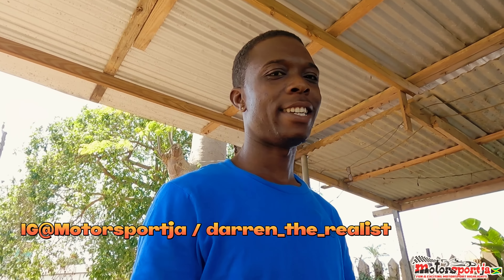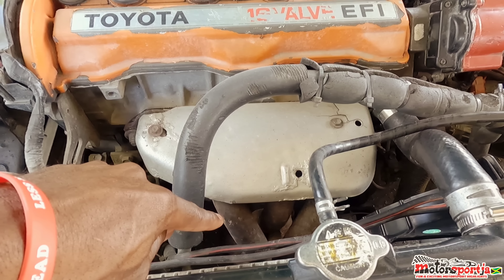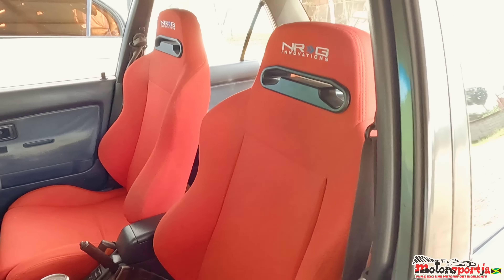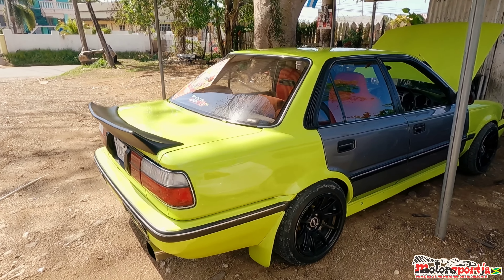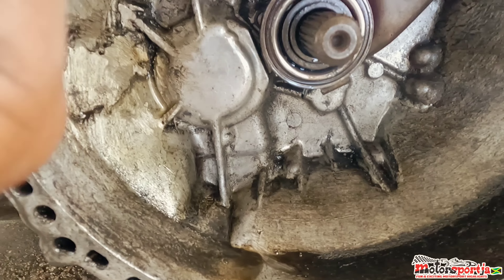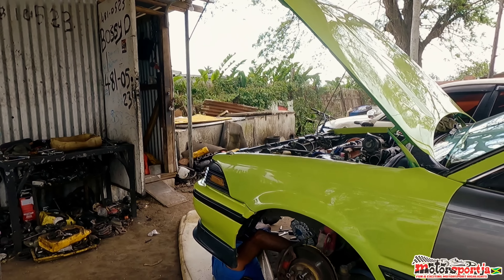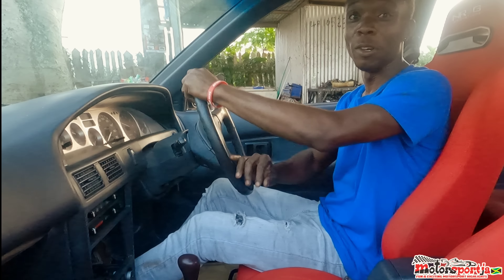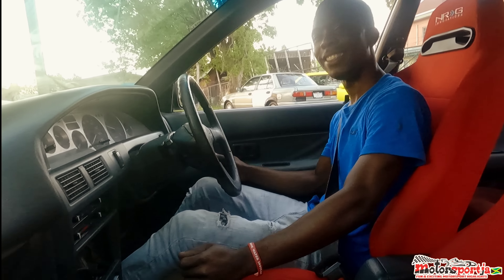6 Speed Manual Transmission swapped in the Motorsportja Toyota Corolla AE91